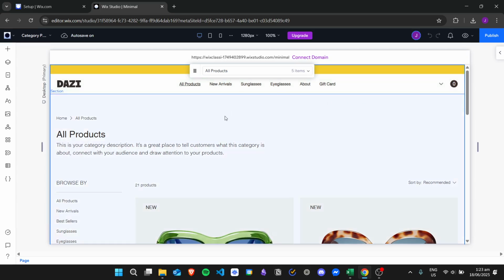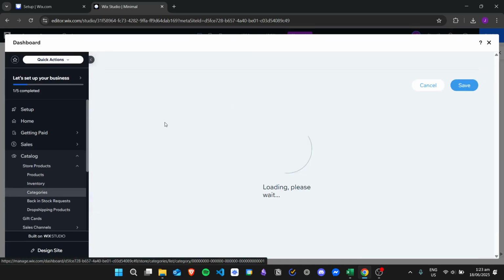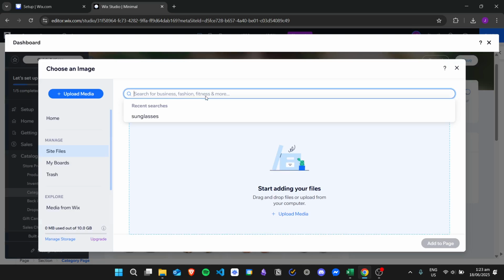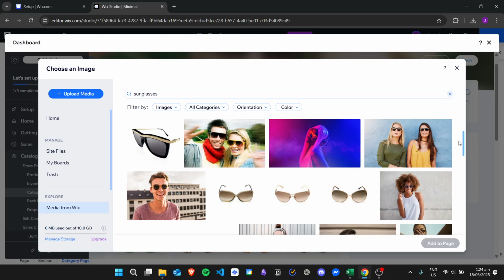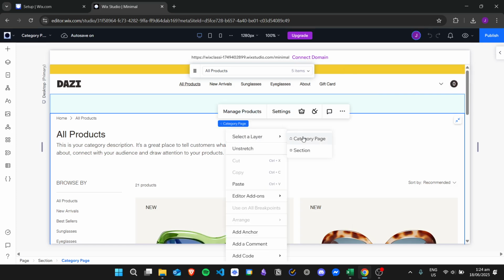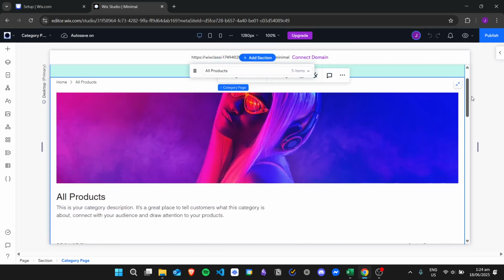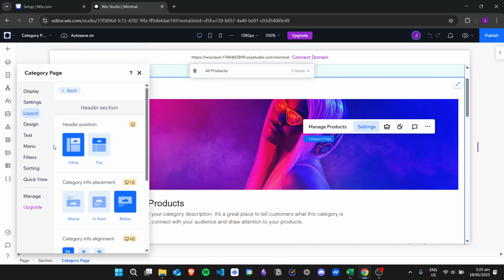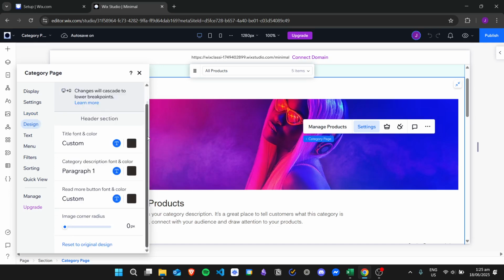How to Change Header Image on Category Page in Wix Studio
If you are looking for a video about How to Change Header Image on Category Page in Wix Studio, here it is!